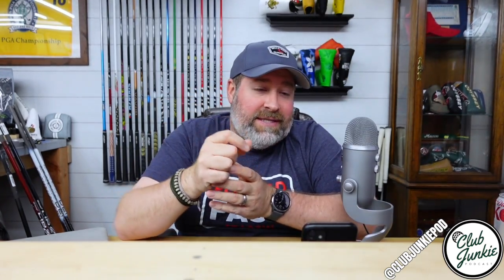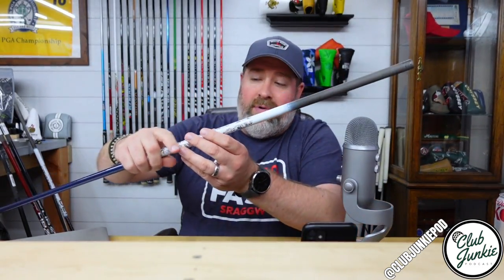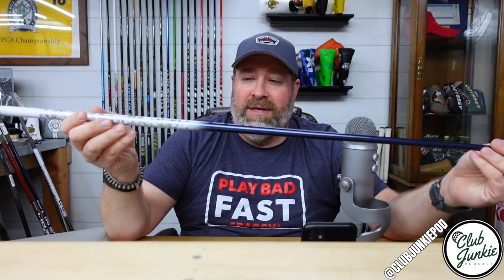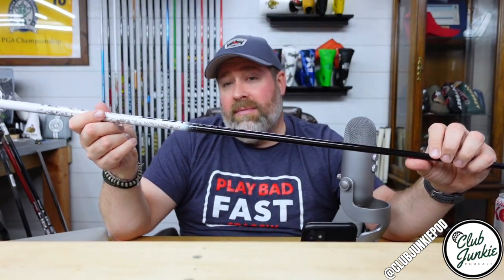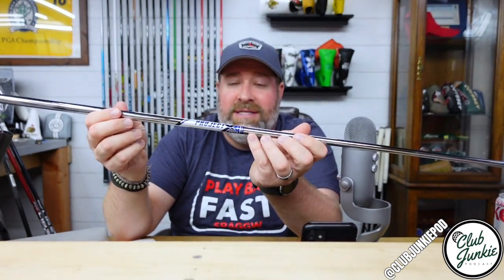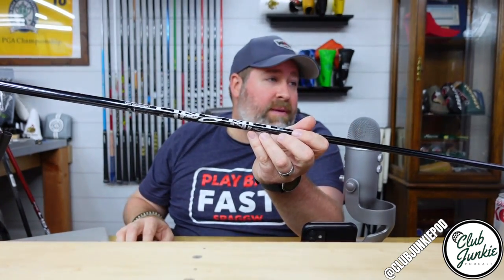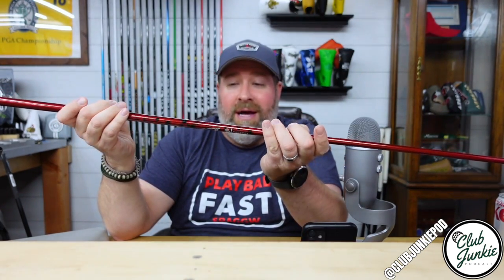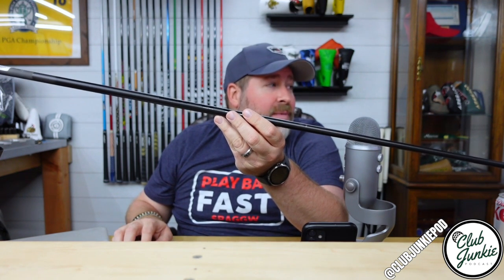Club Junkie: New Shafts for 2024 Reviews!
This week we dive into the new shafts that are in for review this year. Some very popular shafts like the Project X Denali, UST Mamiya LINQ Black, and the UST Mamiya Dart V iron shafts.